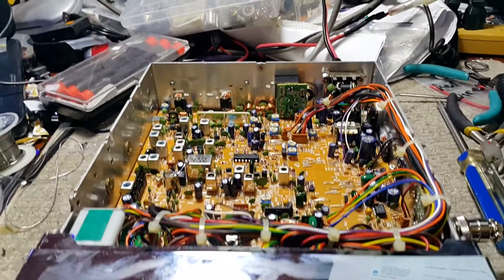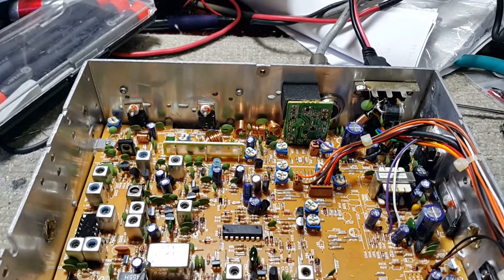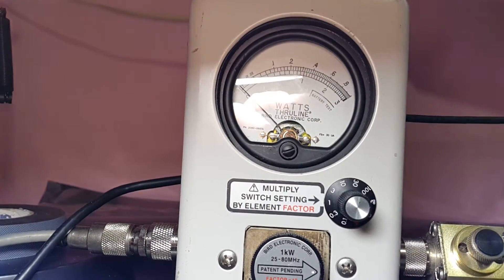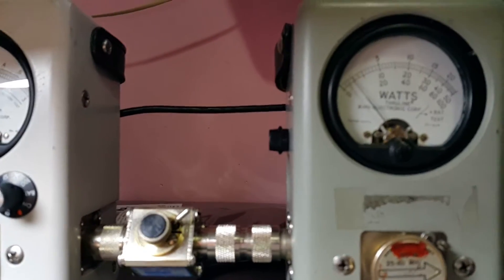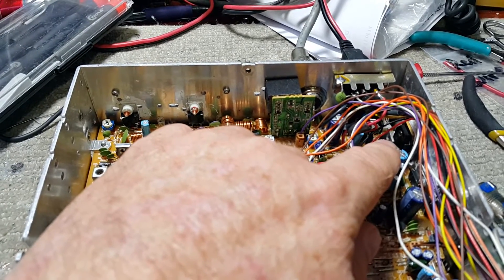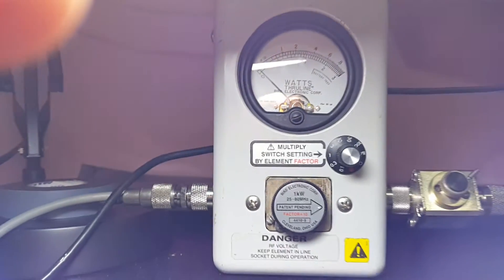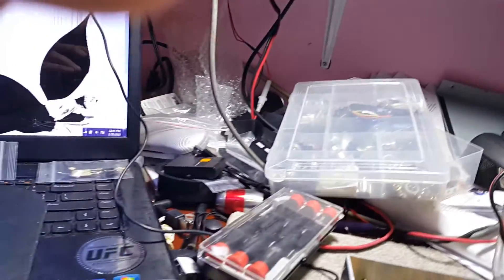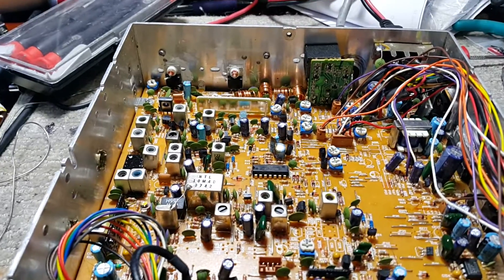Red Wire mod for a Galaxy DX 949